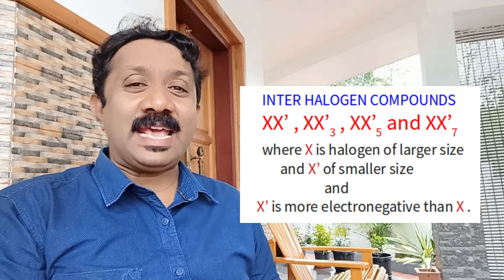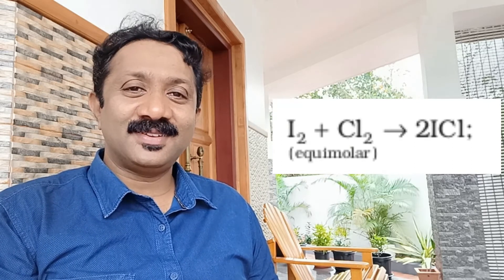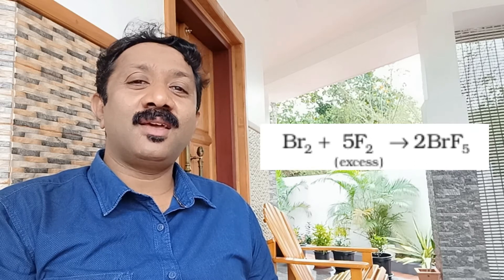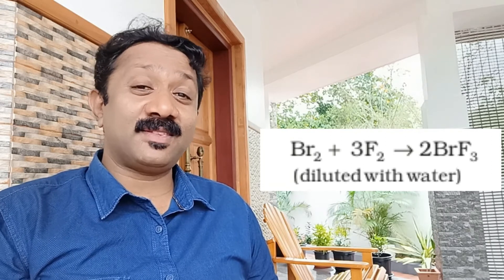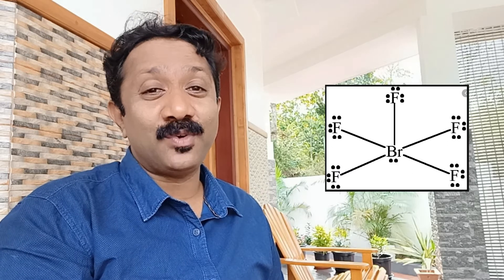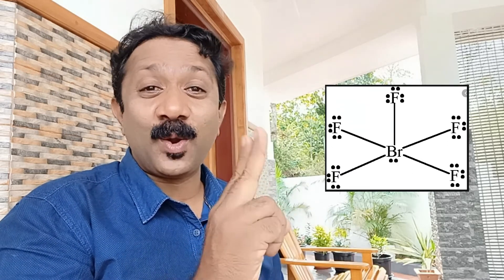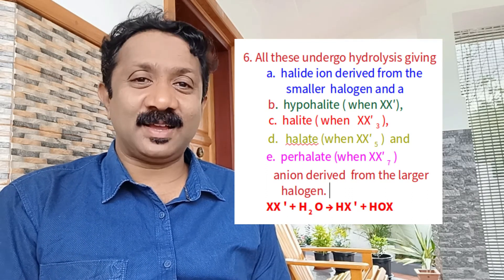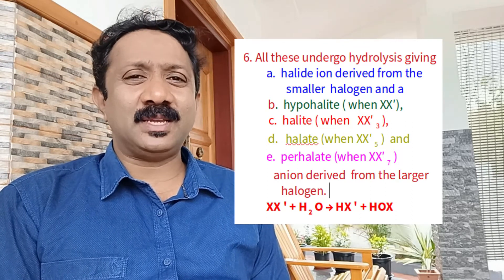Inter Halogen Compounds/P block elements/FTA Vlog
Class Room Class,Simple to Hear,Simple To Learn,